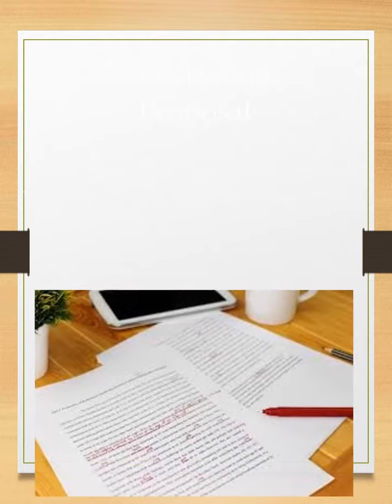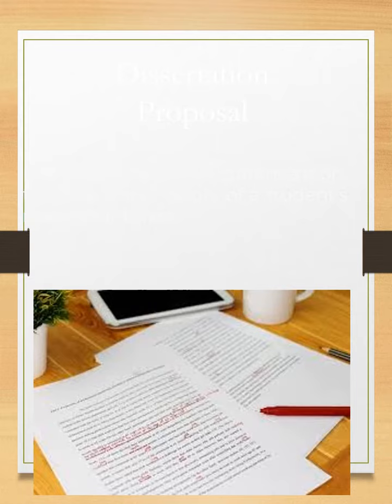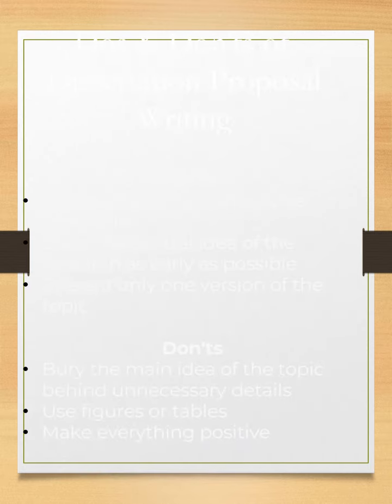Tips For Writing A Dissertation Proposal | Academic Paper Pros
Most students get intimidated while writing a dissertation proposal because they do not know what should be its structure or how long should it be.

This video by Academic Paper Pros will guide you regarding how to craft a good dissertation proposal.

FIND ACADEMICPAPERPROS HERE